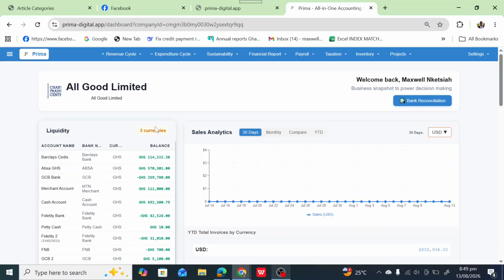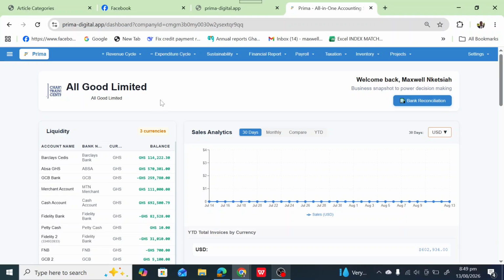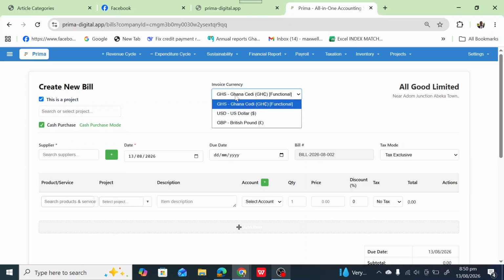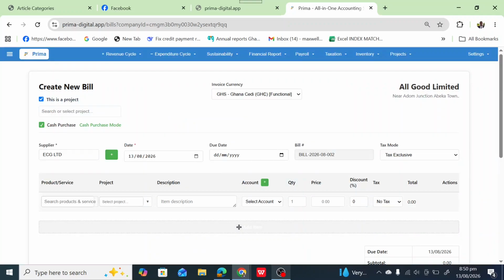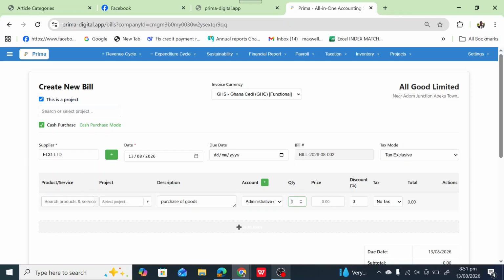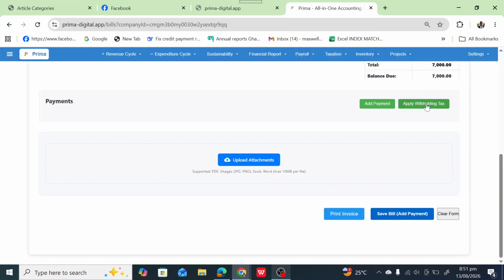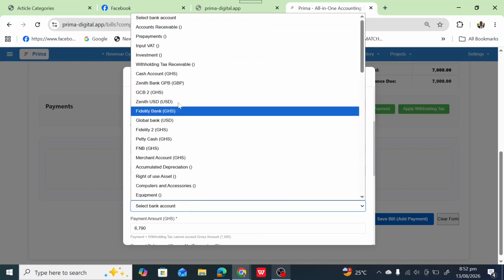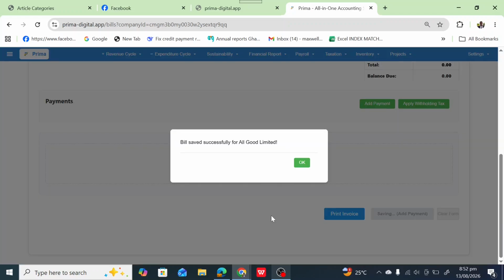Recording Expenses in Prima